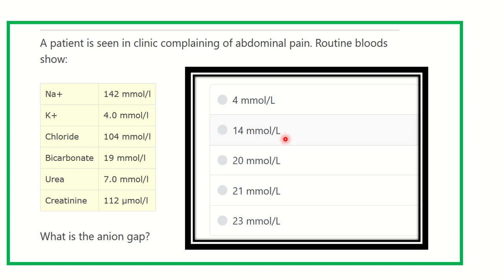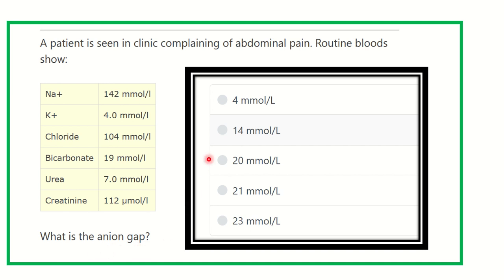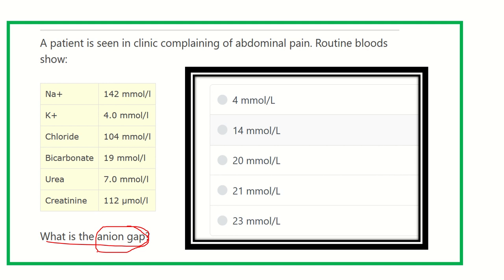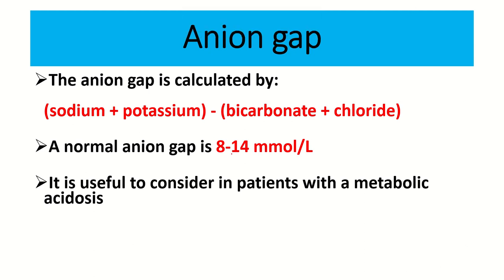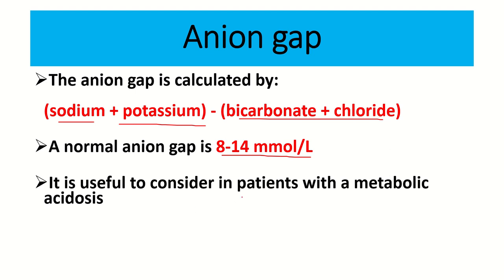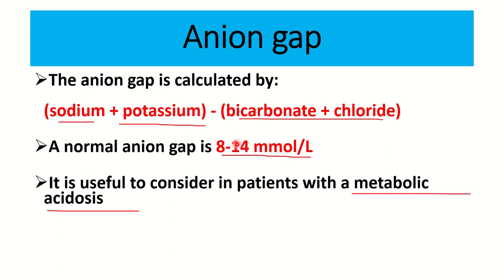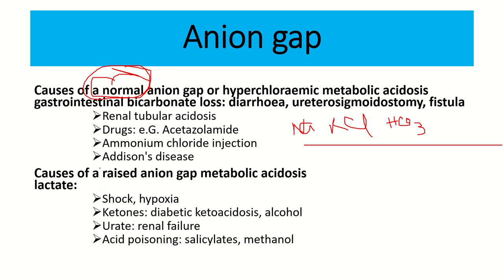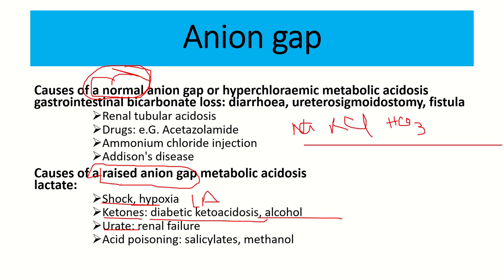anion gap calculation physiology MRCS question solve (CRACK MRCS)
it includes
1. eMRCS videos
2. Fawzia sheet solved
3. Recalls and mores